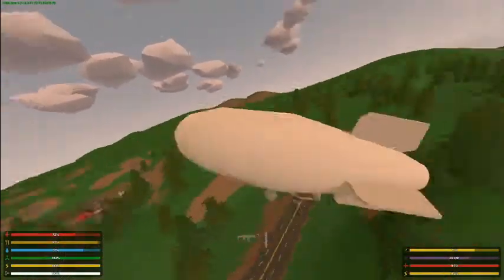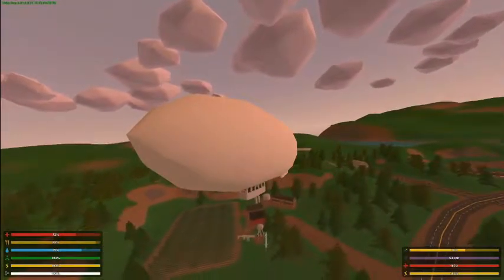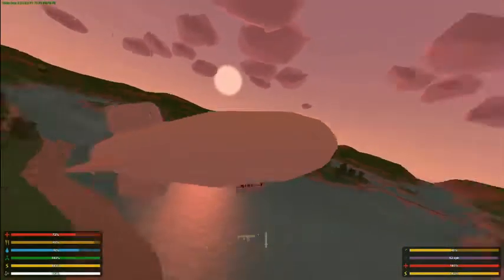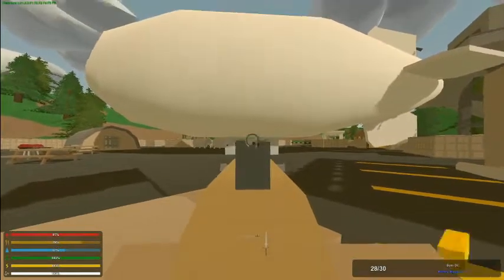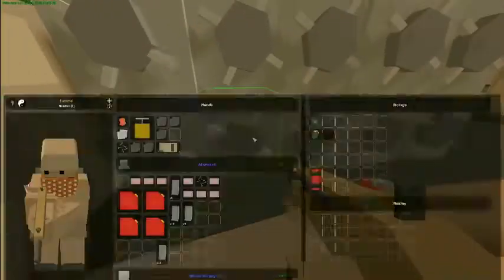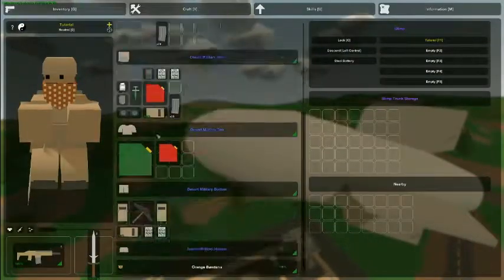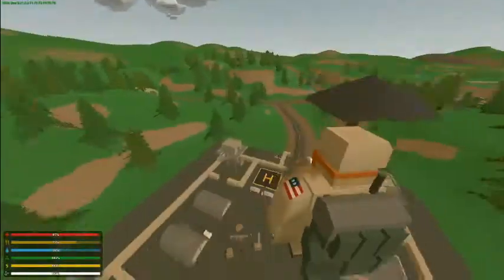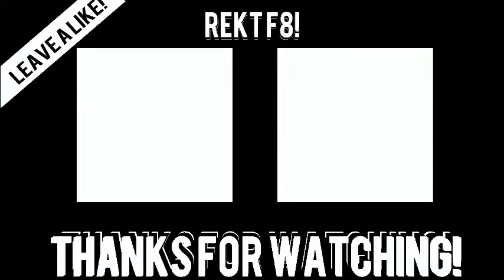Unturned Update|NEW BLIMP VEHICLE|Unturned 3.21.5.0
THE NEW UNTURNED BLIMP Released Dec.1st